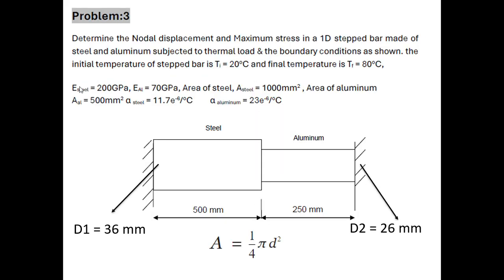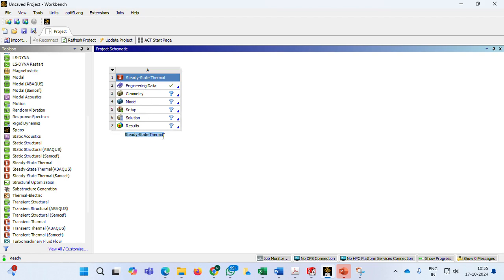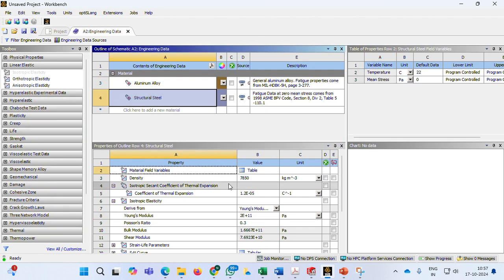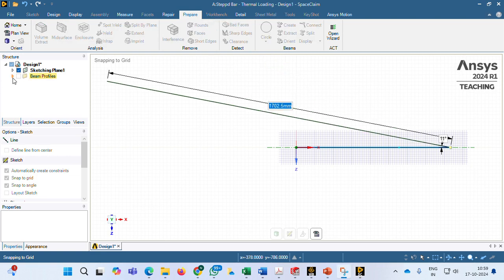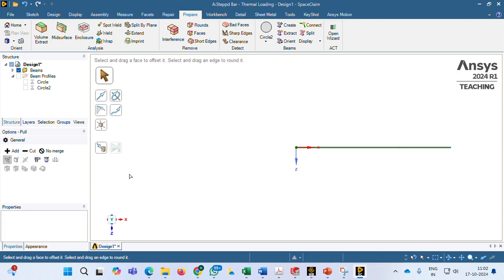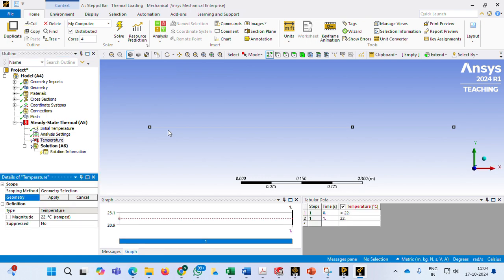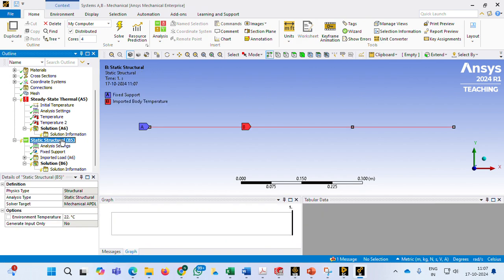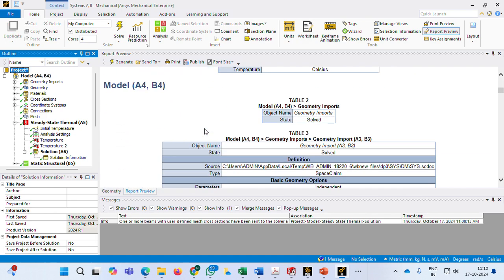Problem - 3 | Stepped Bar | Thermal Loading | Static Structural | Ansys Workbench